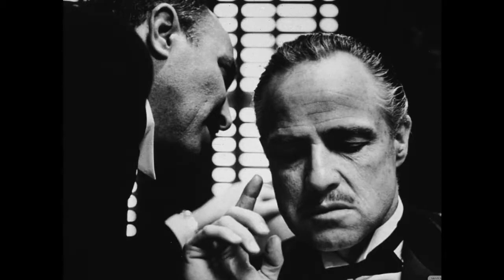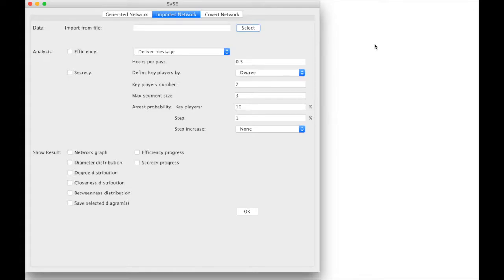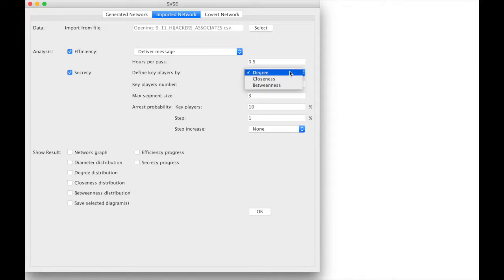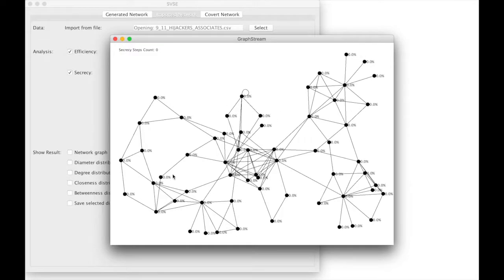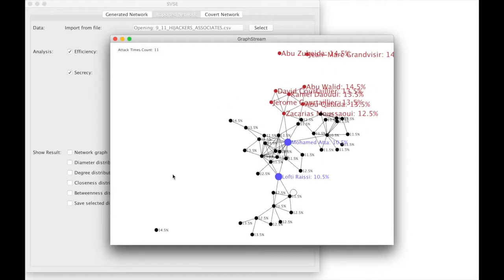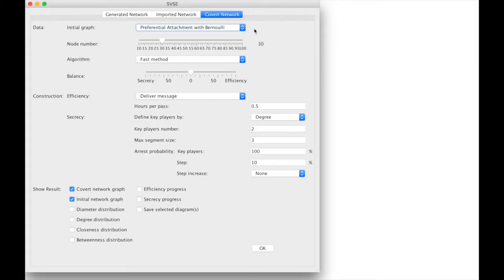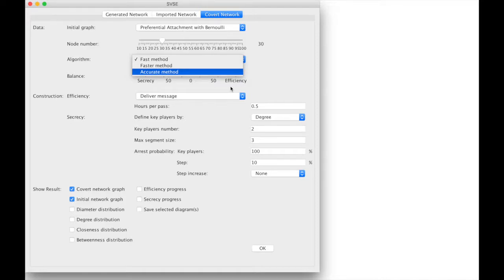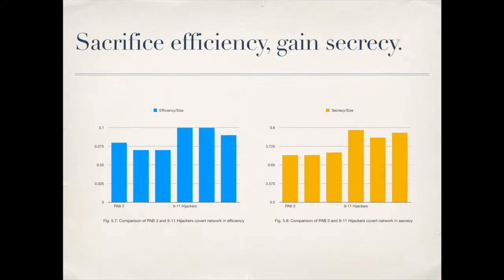Covert Network Analysis - Secrecy VS Efficiency